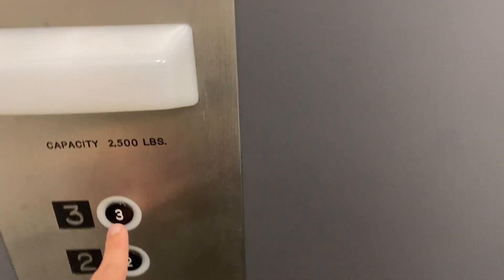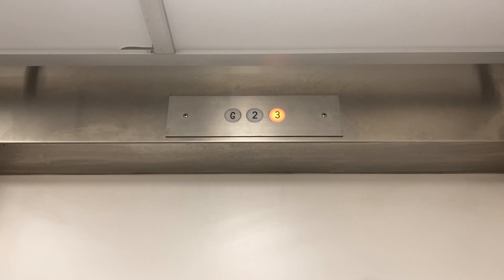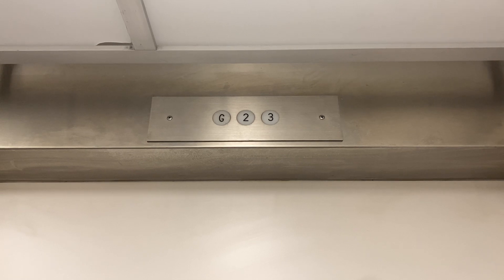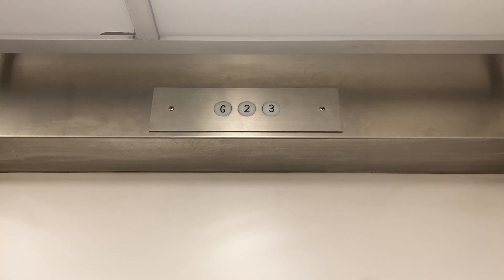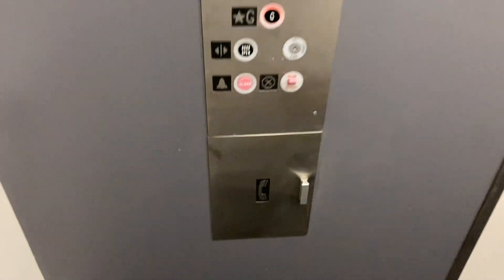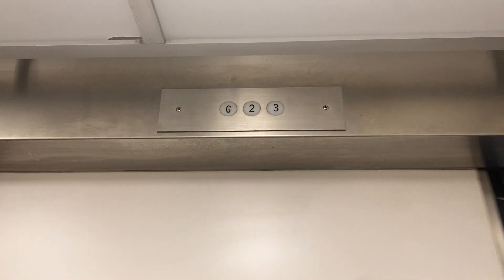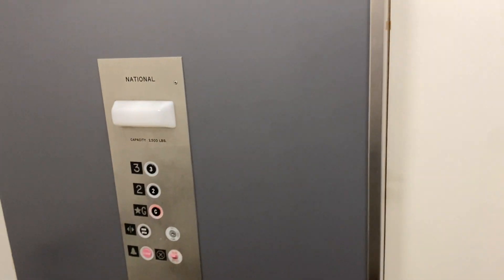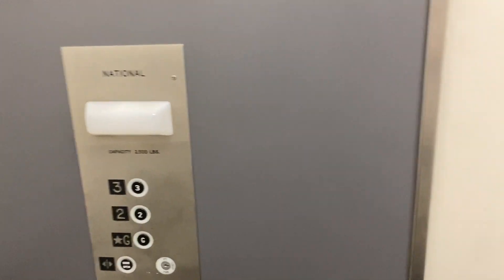National Hydraulic Elevator at 10 Elizabeth Street in River Edge, NJ